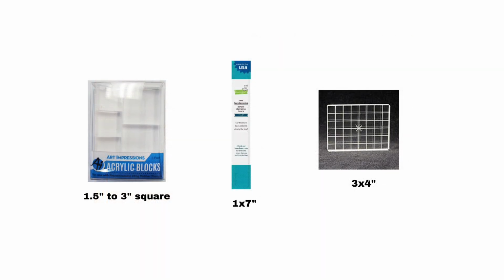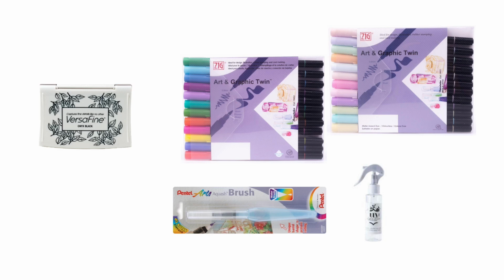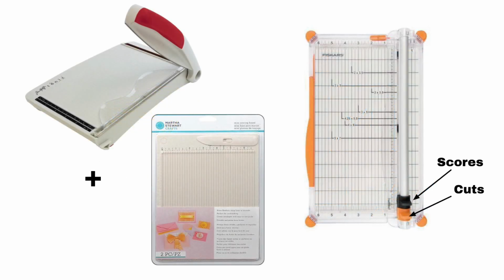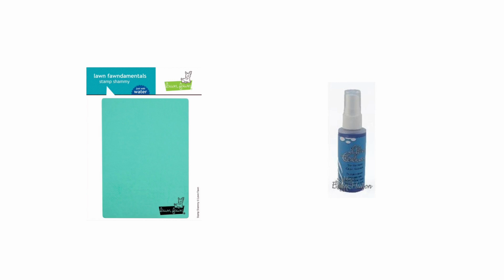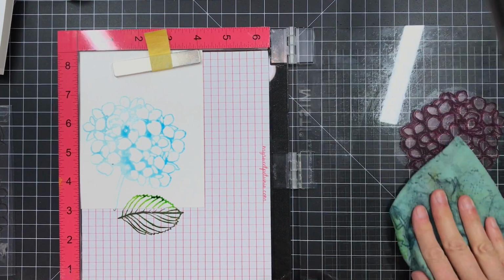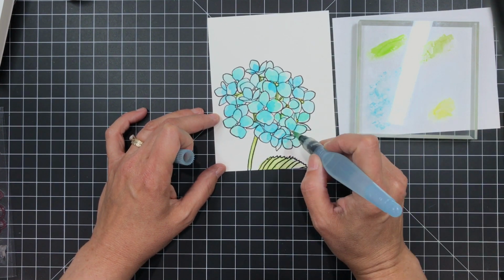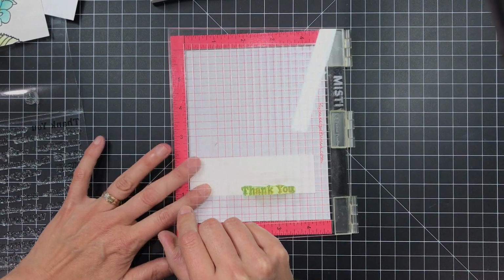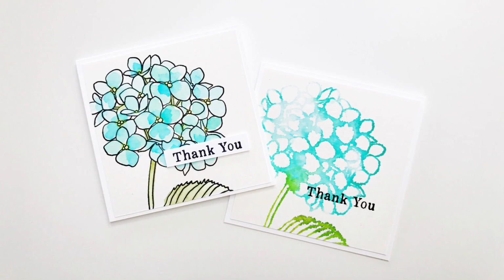Hello, Monday 08/21/2017 - Beginning Stamper Product Suggestions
Supplies List:
Neenah Cardstock, Neenah Heavyweight, Classic Crest Solar White 110 lb, 25 pk